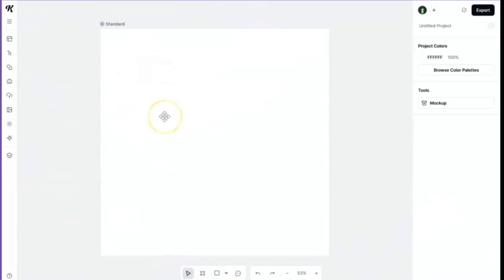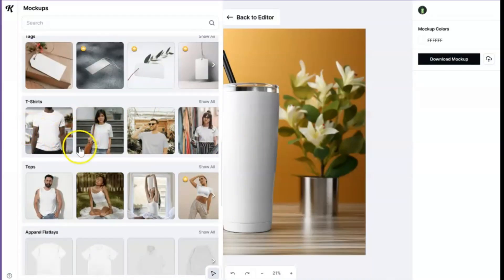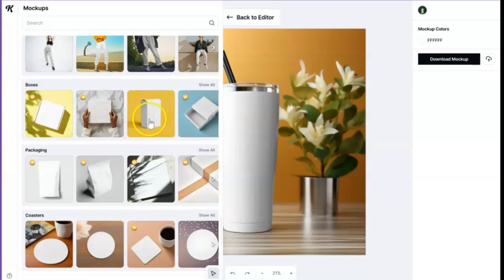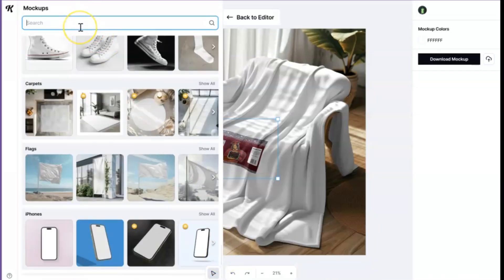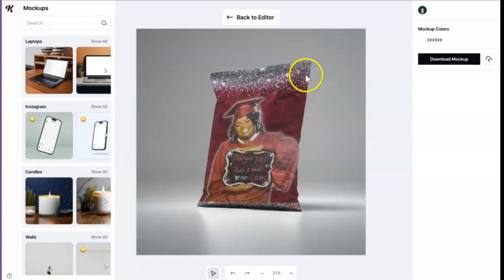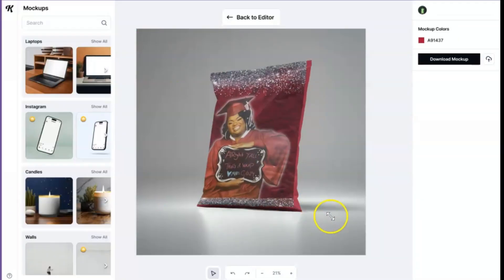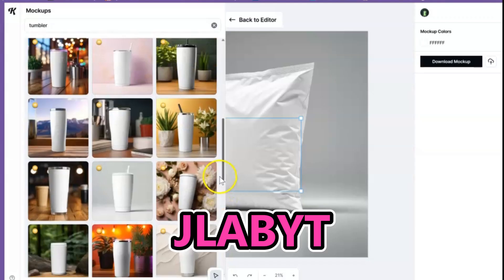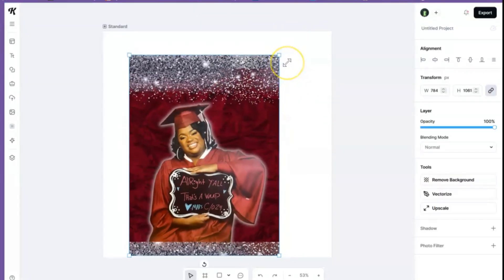How to create mockups in Kittl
Hey Creative,
Today I'll show you how to easily create mockups in Kittl.